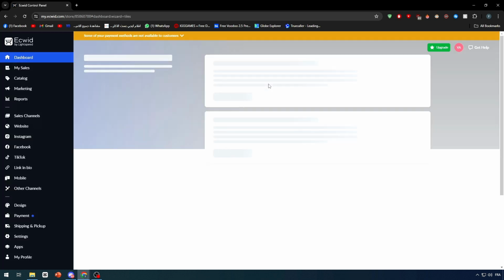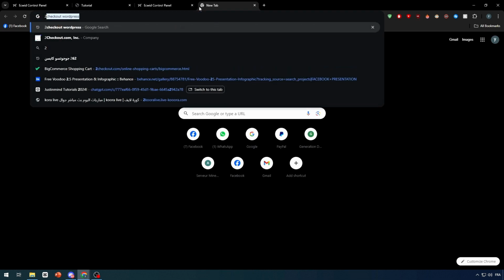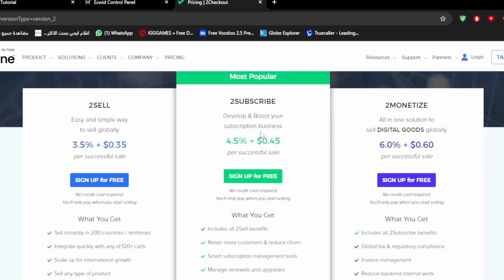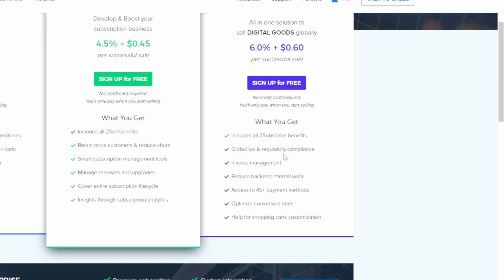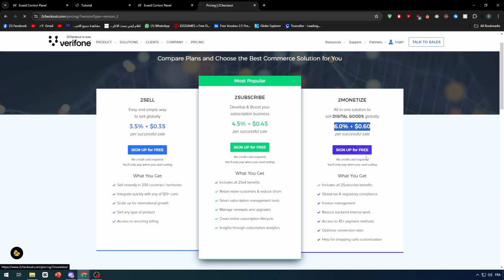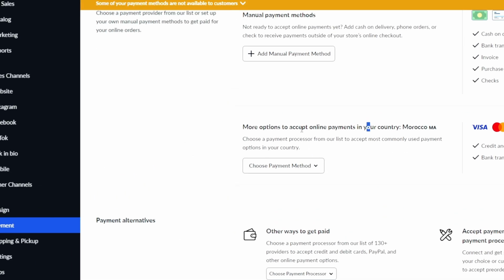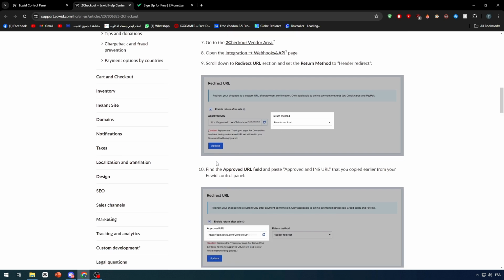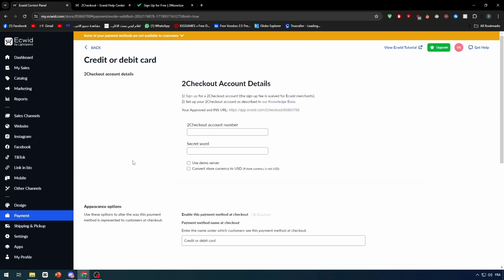How To Connect 2Checkout With Ecwid Website ! (Full Tutorial)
Today we talk about connect 2checkout with ecwid website,ecwid tutorial for beginners,how to use ecwid,ecwid payment gateways